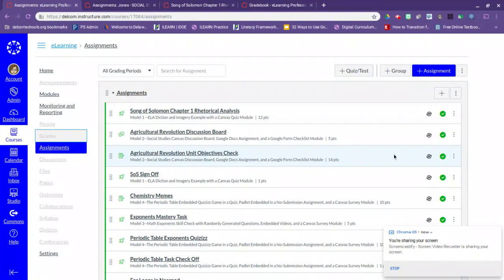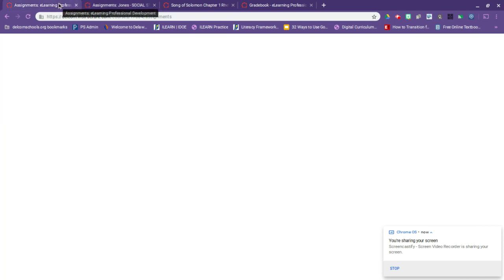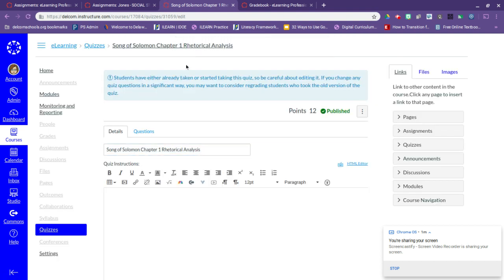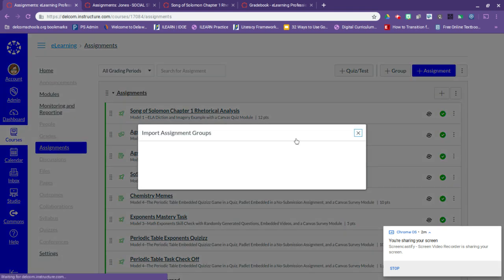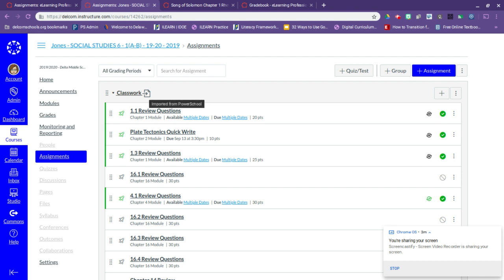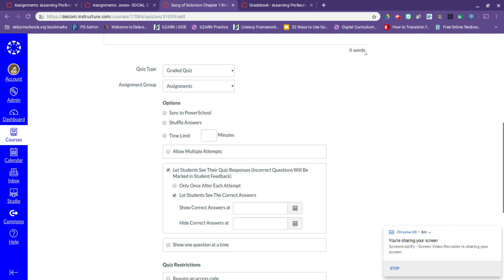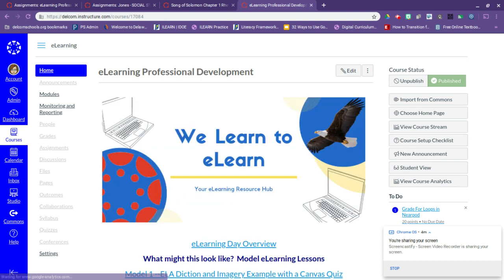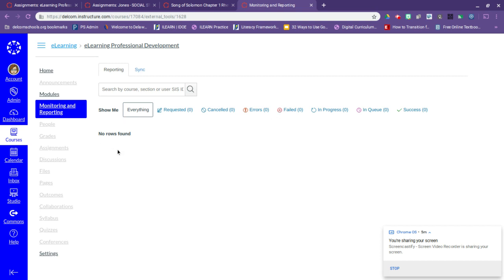Sending Grades from Canvas to PowerSchool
The three main steps to syncing your grades:
1. Make sure the sync button is turned on for the assignment.
2. Make sure the assignment is in a PowerSchool generated category
3. Go to the gradebook and Sync.